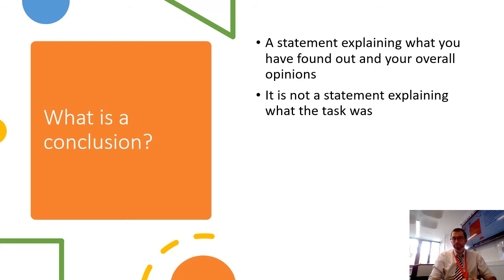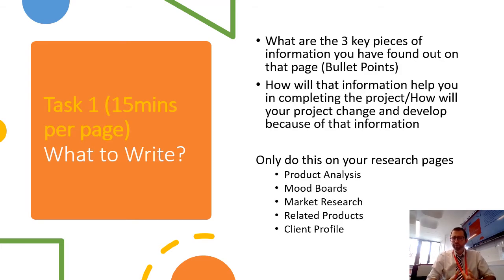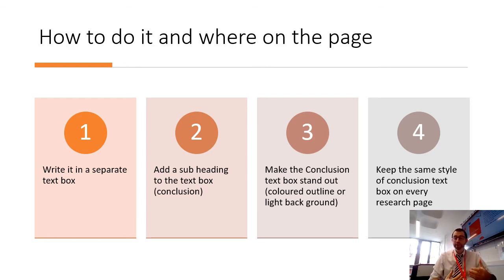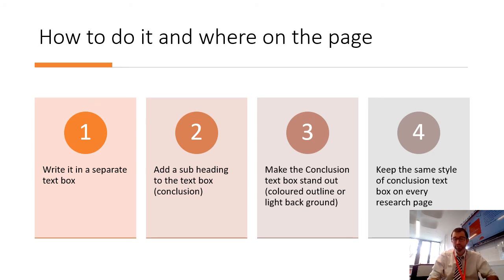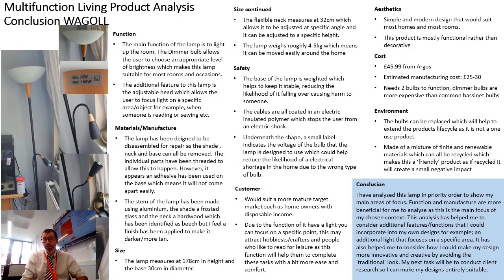GCSE D&T NEA Lesson 8 Conclusions to Research